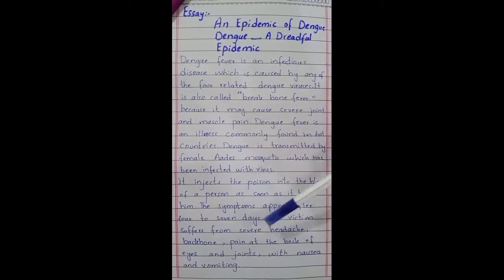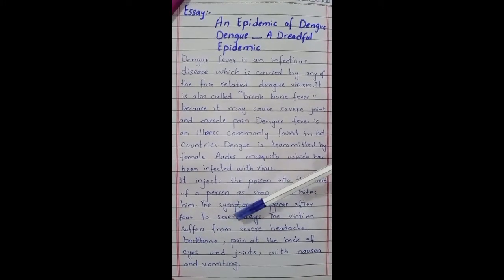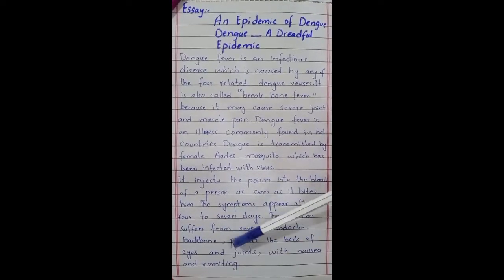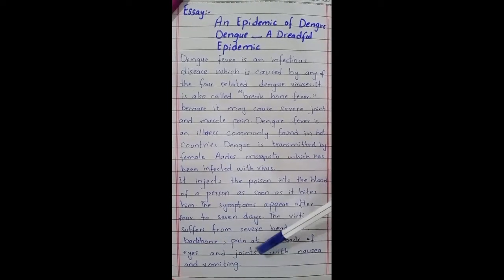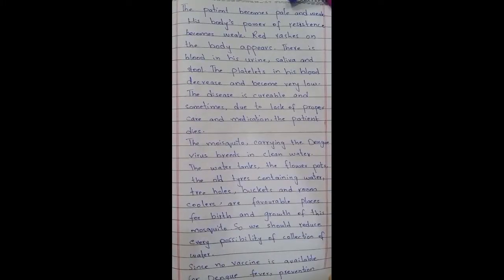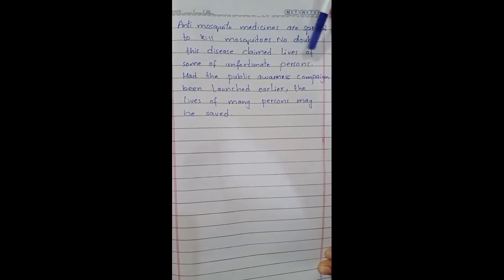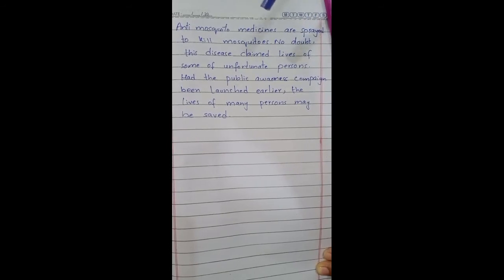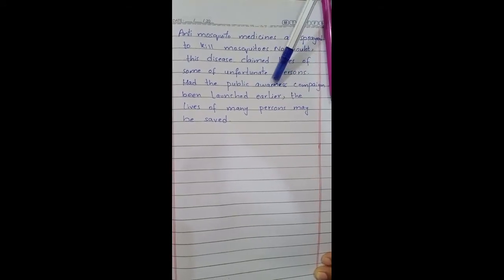Essay On Dengue Fever In English || Dengue Fever Paragraph || Article On Dengue Fever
Essay On Dengue Fever In English || Dengue Fever Paragraph || Article  On Dengue Fever|| Essay
This video is about essay about Dengue Fever In English .
Your quries:
essay on dengue in
Deng
century
confirmed
english
in Phipgines
years
essay on dengue in urdu
essay on dengue
essay on dengue fever in
english
urdu
essay on dengue virus
essay on dengue virus in
urdu
essay on dengue mosquito
in urdu
essay on dengue
awareness